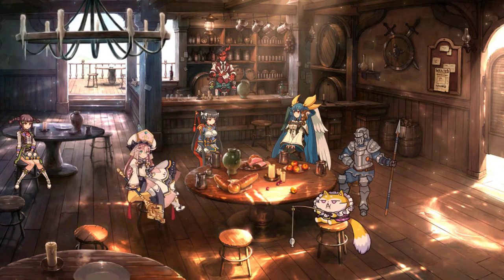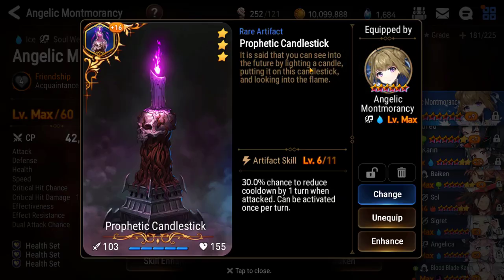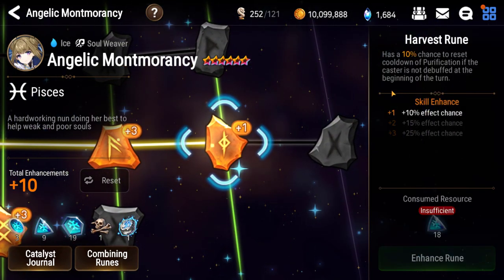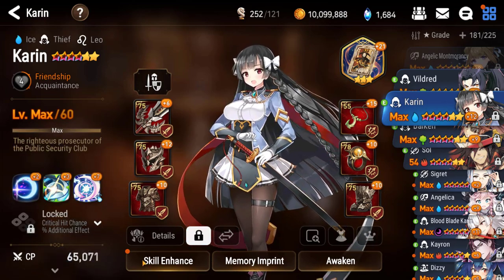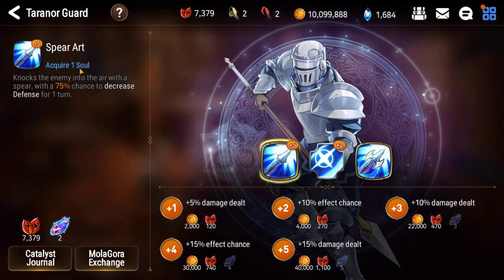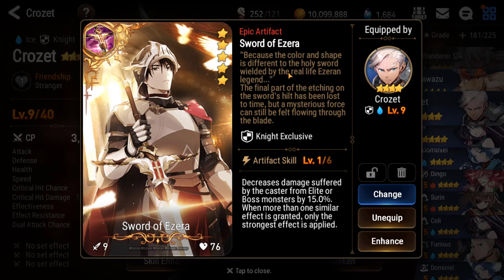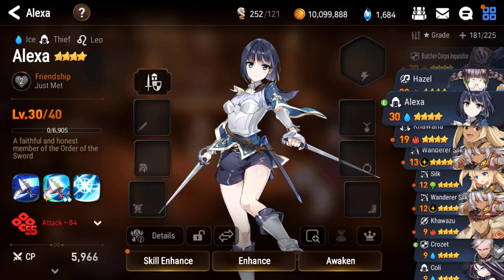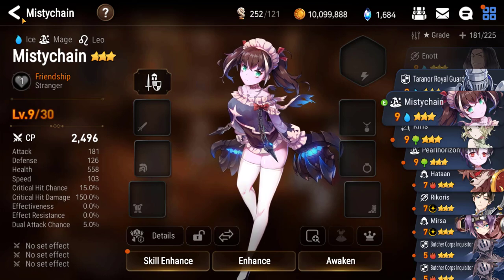2020 Updated Wyvern 11 Guide - Full Auto Wyvern 11 As F2P and P2W! [Epic Seven]